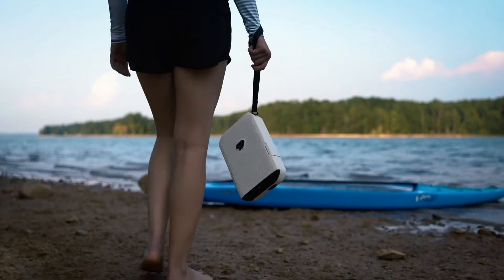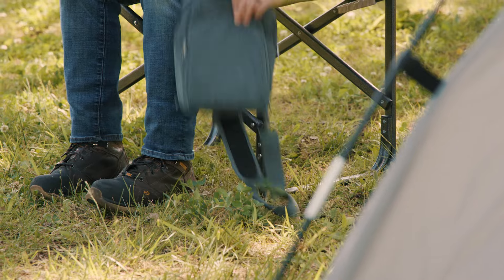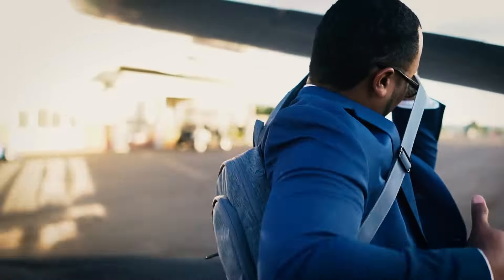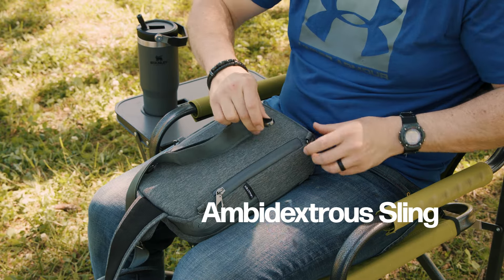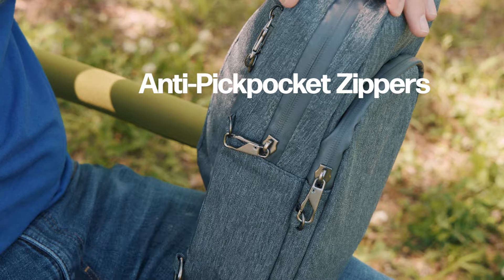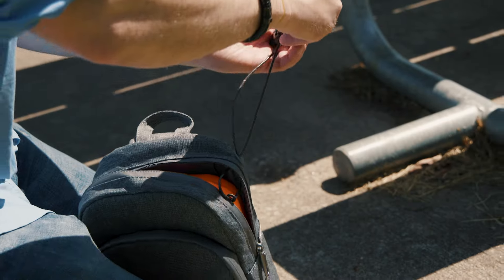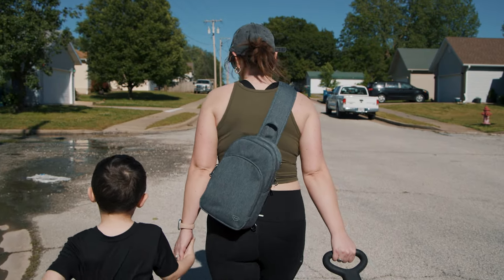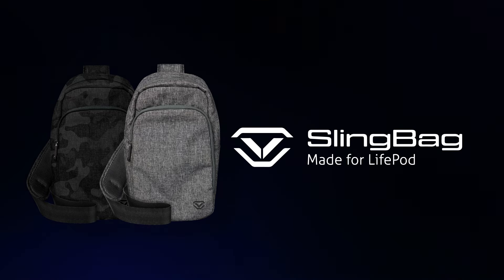SlingBag The Perfect LifePod Accessory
The LifePod SlingBag is a unique and stylish way to transport your LifePod. Its sleek design and lightweight construction make it the perfect companion for outdoor adventures and travels. Live life to the fullest with the LifePod Sling Bag—the perfect accessory for an already perfect companion.